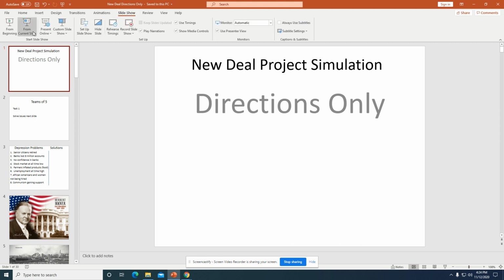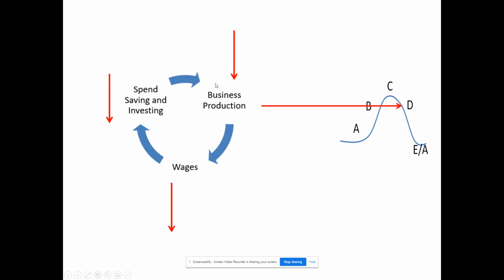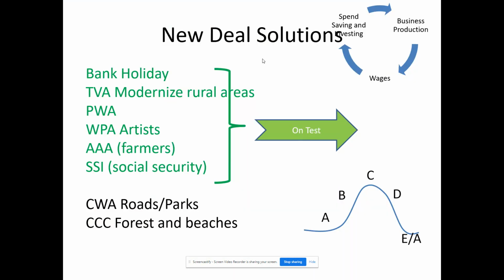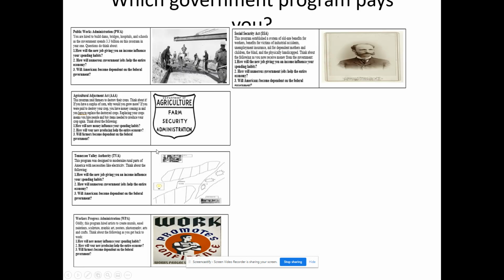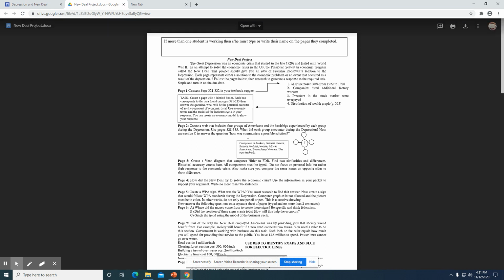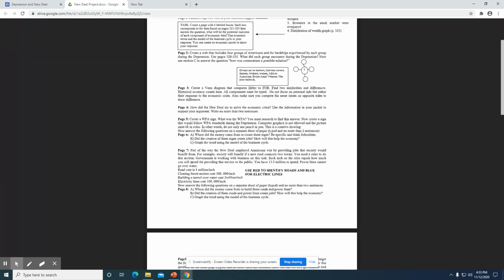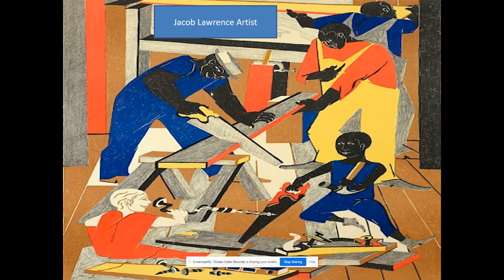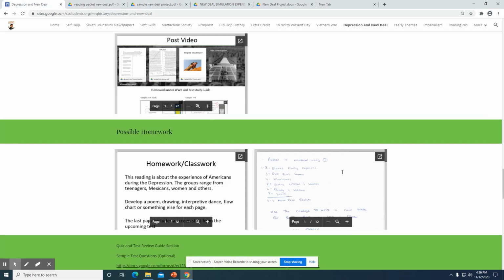New deal Project Directions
Project on FDR's solution to the Depression for use in high school history